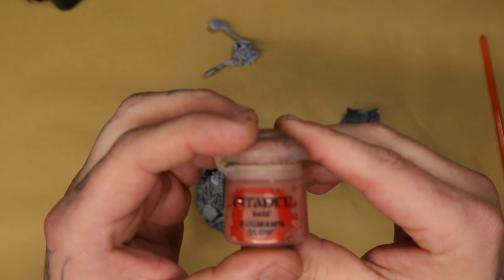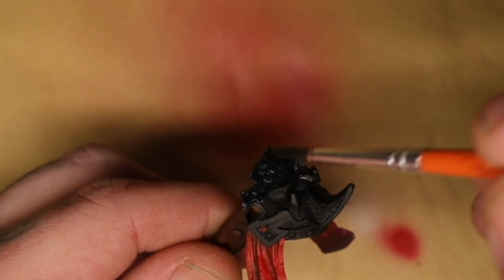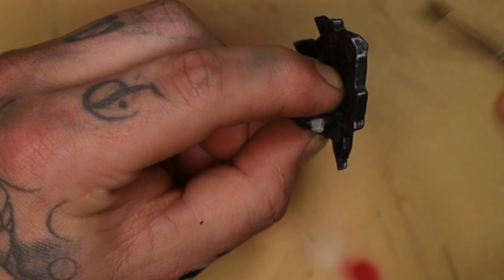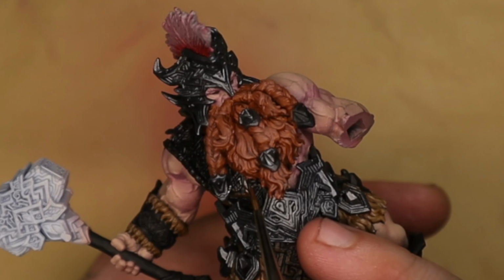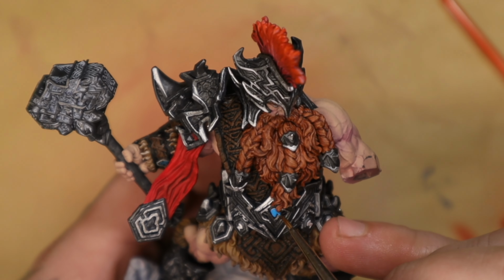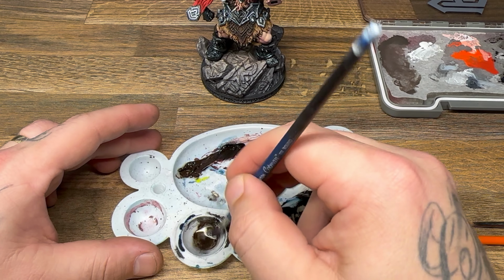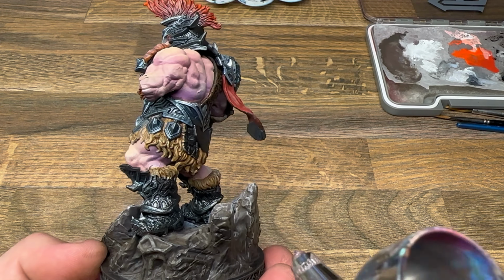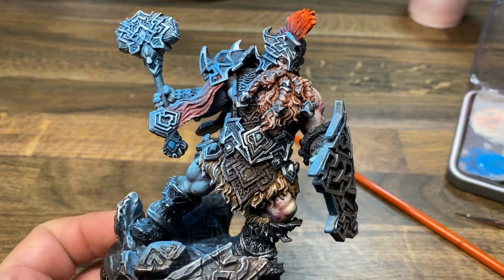How I Painted OSL Properly for the First Time | Groundeffected.com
I attempted object souce lighting in a painterly style and share my process in this video.

🖌️ LIST:
▪️ The Army Painter Wet Palette
▪️ Chaos black spray primer